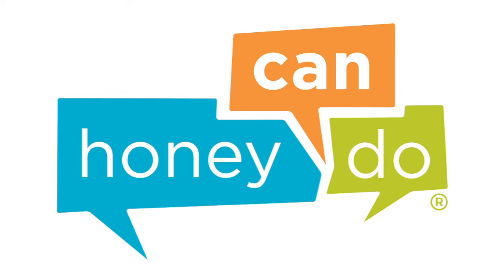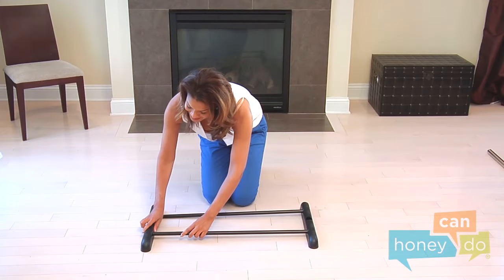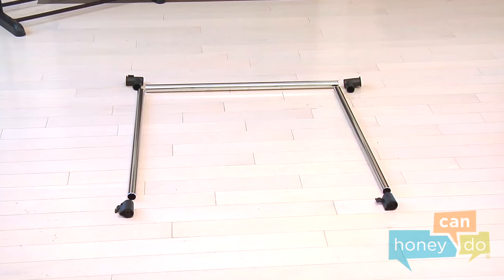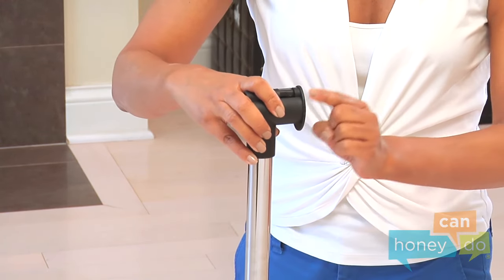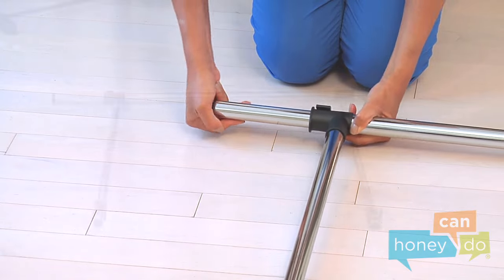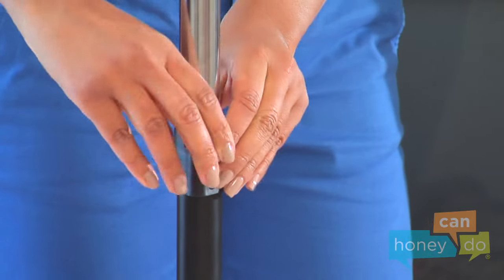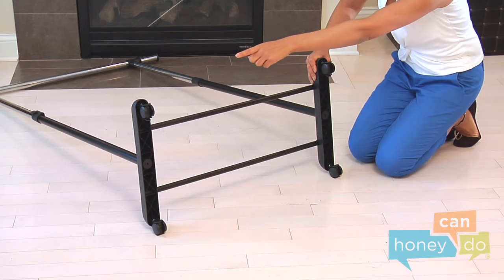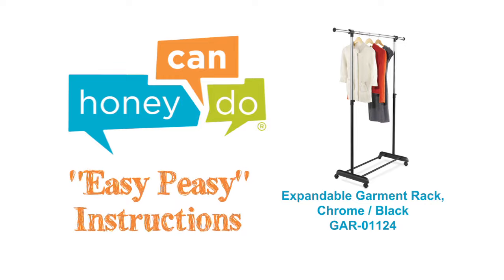Honey-Can-Do GAR-01124 Expandable Garment Rack Instruction Video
Instruction video for assembling your new Honey-Can-Do GAR-01124 expandable garment rack